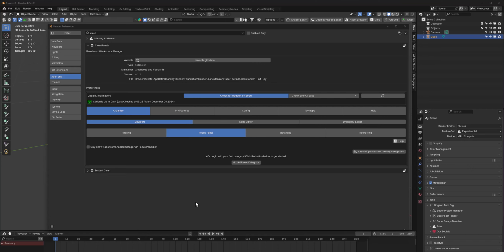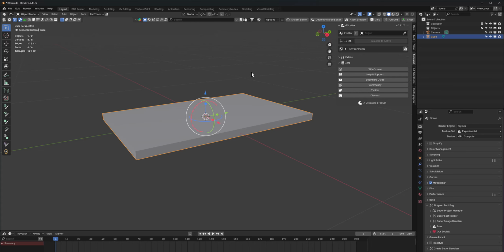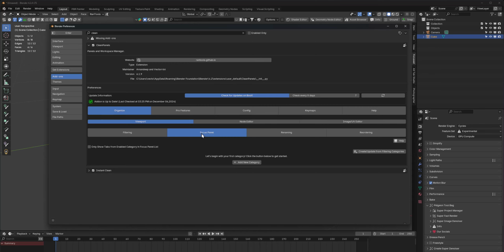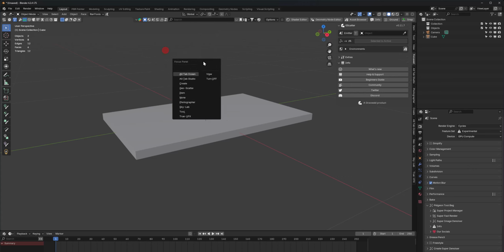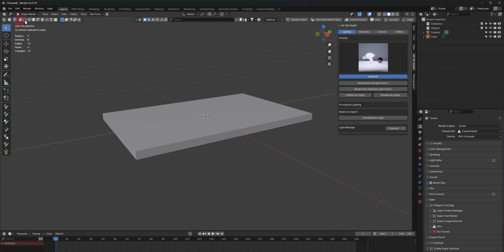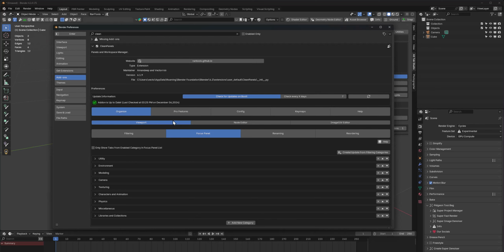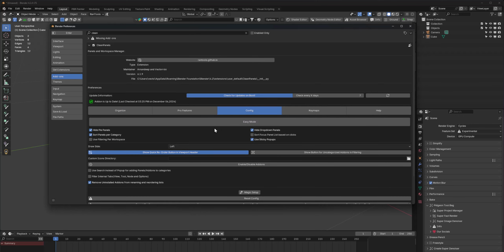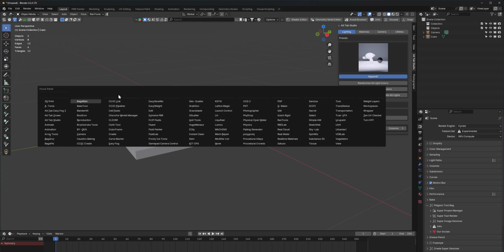Clean Panels - What is the FOCUS PANEL?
A quick video explaining our FOCUS PANEL feature.

Clean Panels is a Blender Addon that helps clean up your N-Panel. We want to show the simplest way to start with Clean Panels.